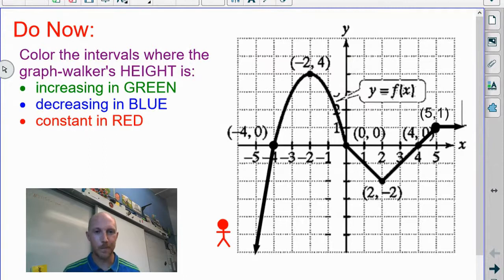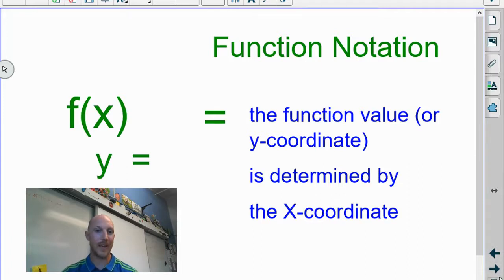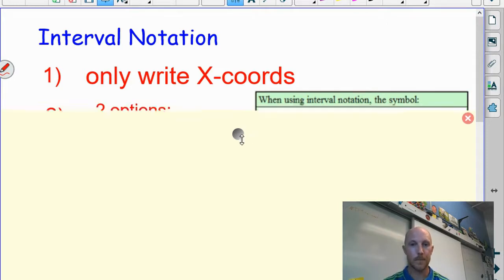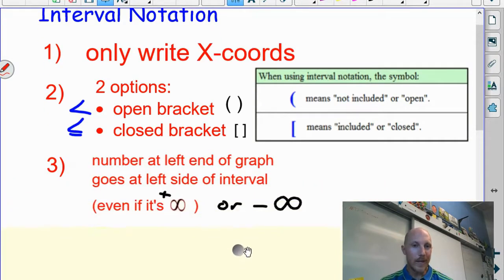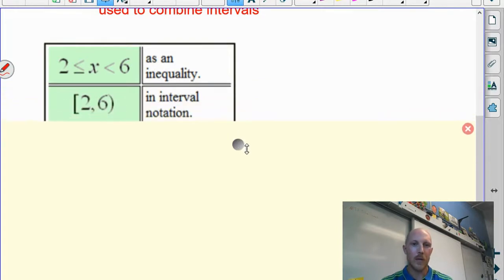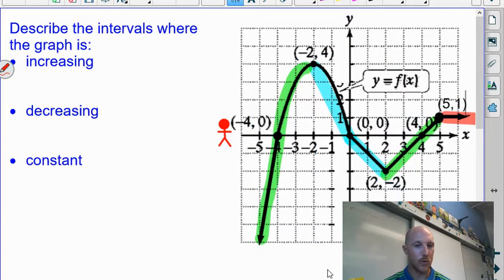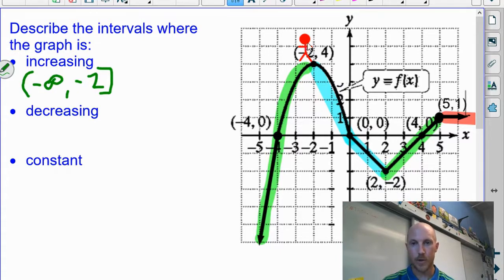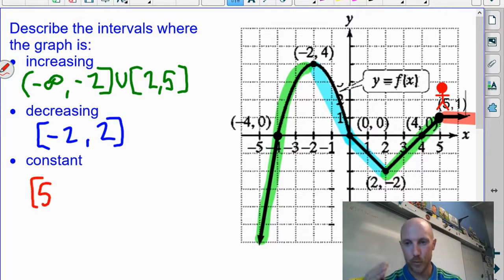Interval Notation (increasing/decreasing/constant)